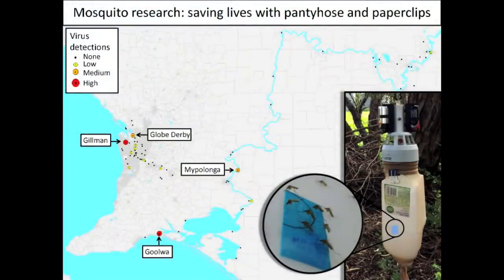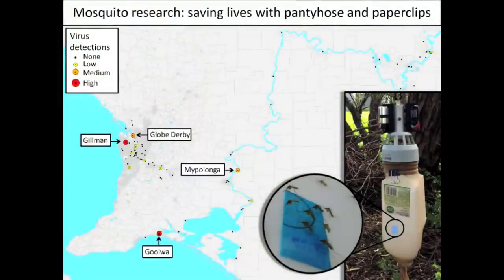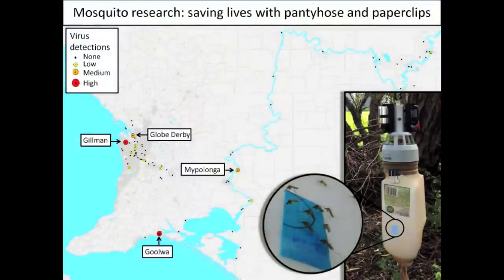2014 Three Minute Thesis winning presentation by Emily Johnston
Best speeches ever!